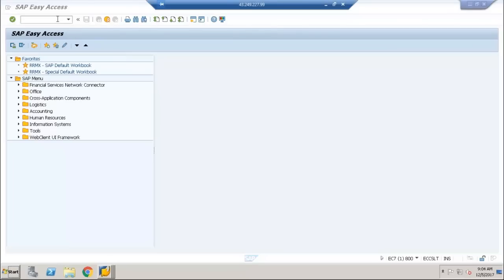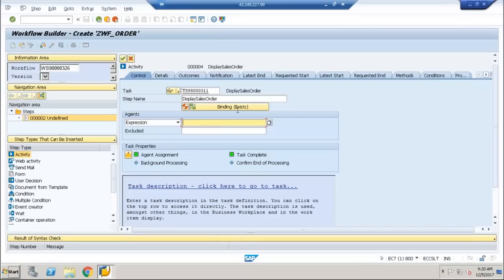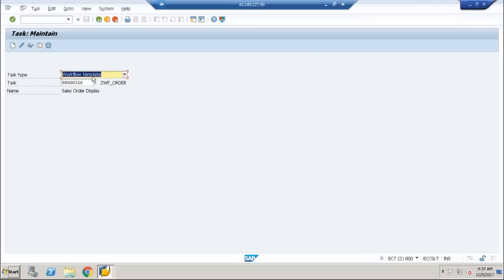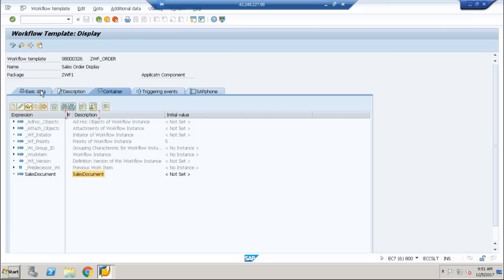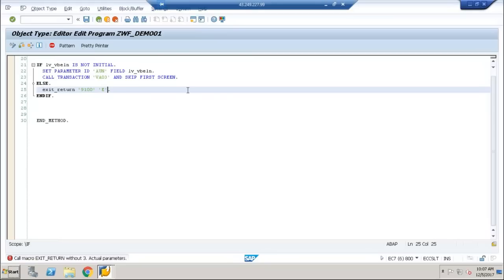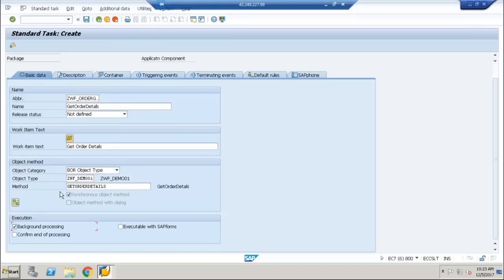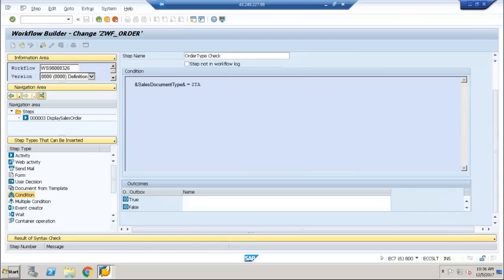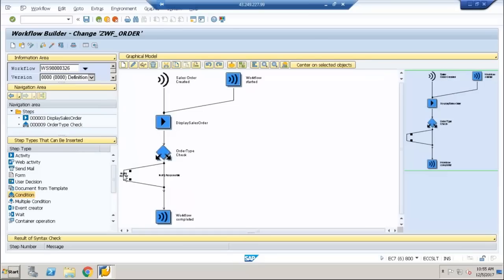Business Object and Custom SAP workflow Creation| Class 3